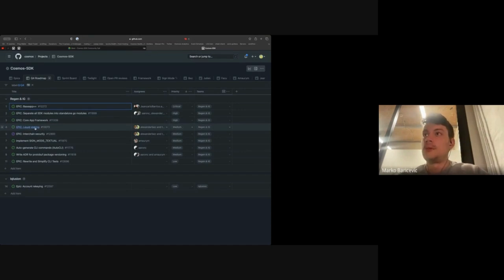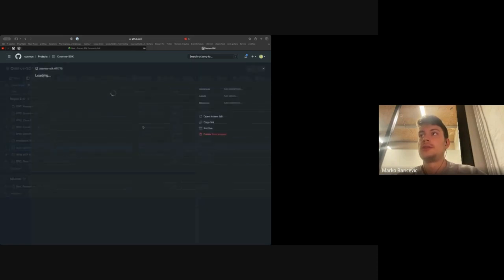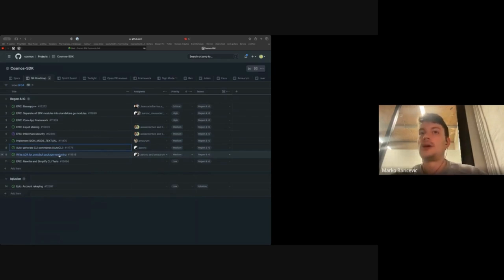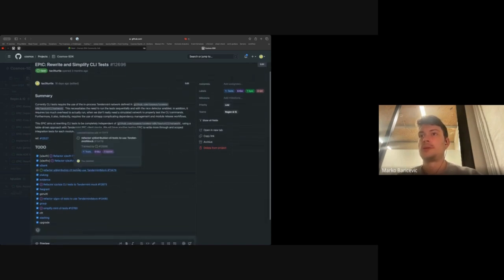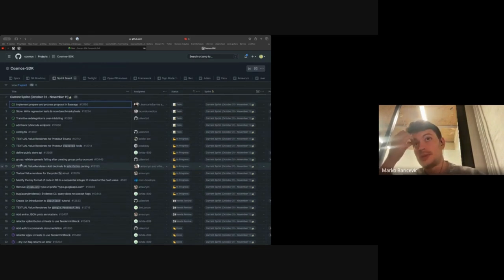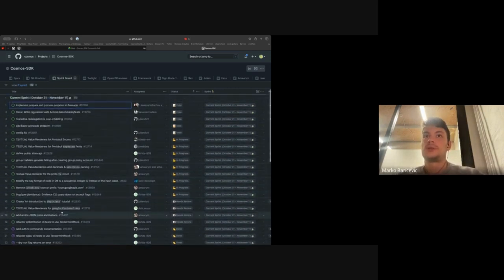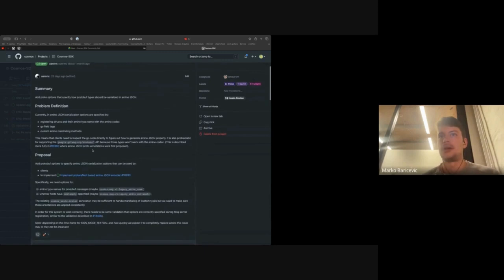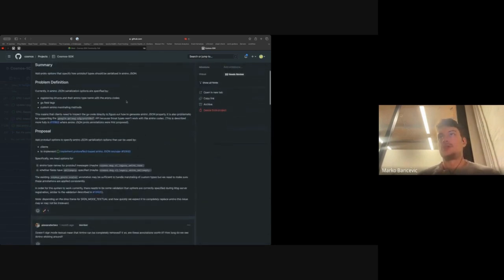Cosmos SDK Developer Call - 3 Nov 2022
Recording of the 3 Nov 2022 Cosmos SDK developer community call.

Engineering for the Cosmos SDK is decentralized and distributed across several developer teams. They meet fortnightly to discuss roadmap and development priorities.

The content of this video was correct at the time of recording - Nov 2022.

► About Cosmos SDK
Cosmos SDK is the world's most popular framework for building application-specific blockchains.

Written in Go, Cosmos SDK allows developers to quickly and easily build and deploy application-specific blockchains, reducing time to market, using a framework that is stable, secure and highly performant.

Cosmos SDK is the native application building toolkit of the Cosmos Ecosystem and at the core of the Interchain.